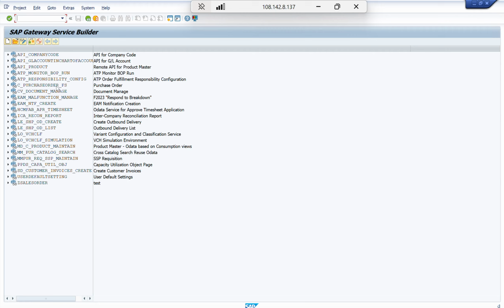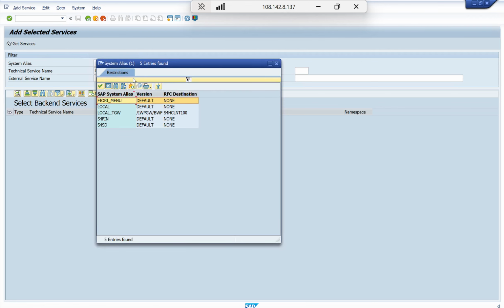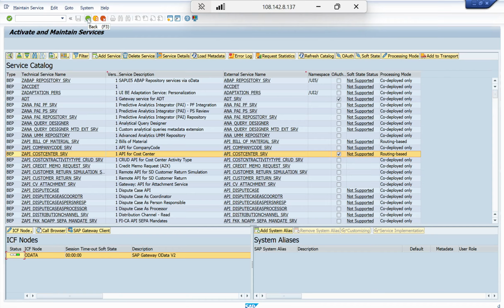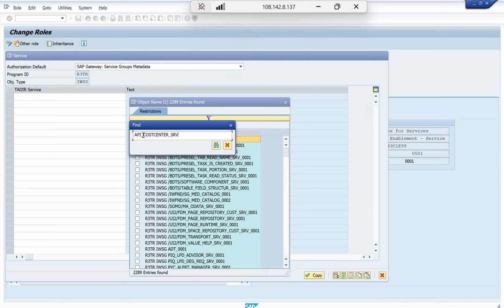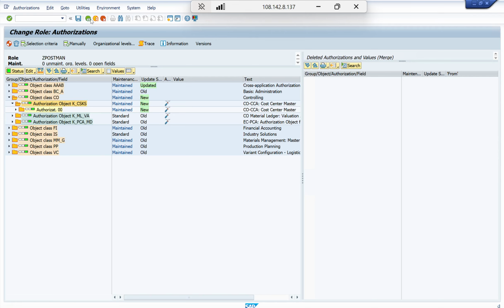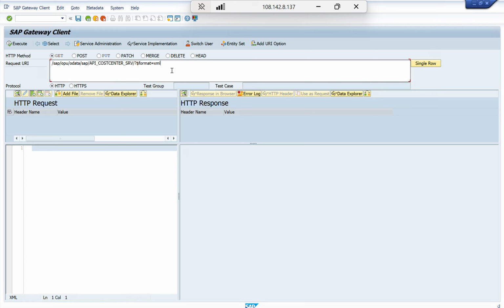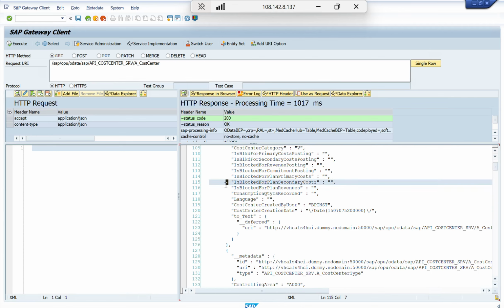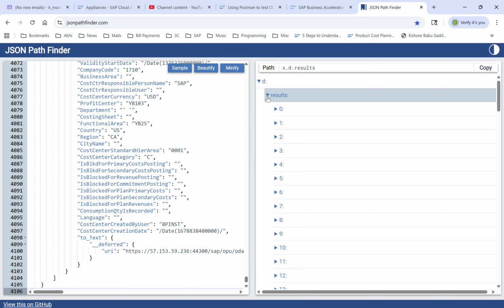Use OData API to get data from S/4 HANA. Use it from Postman or any external application.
The video describes how to use OData API to get the cost centers from S/4 HANA system. This is an example to fetch the data and it can be used for any other API. The API is API_COSTCENTER_SRV and can be found on SAP Business Accelerator Hub. The link is below.